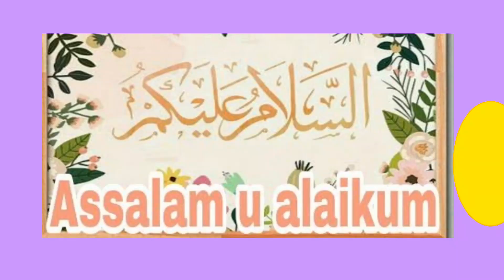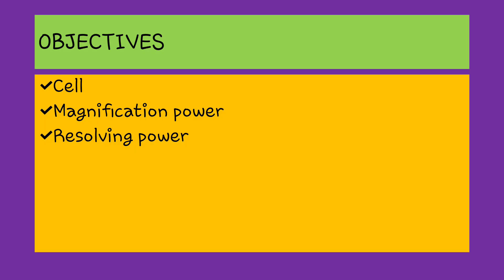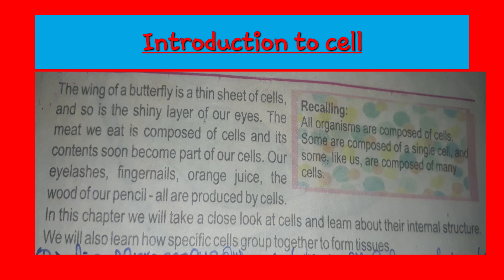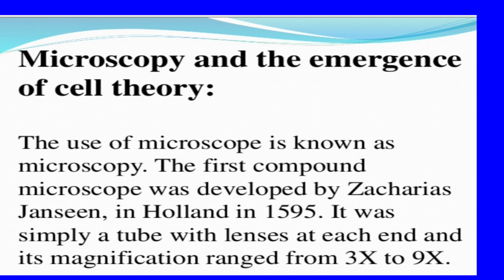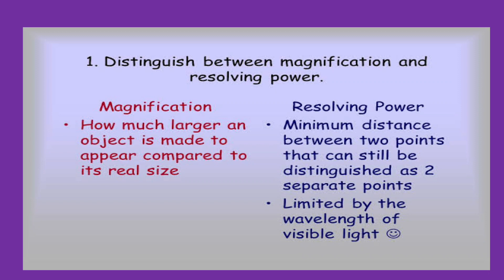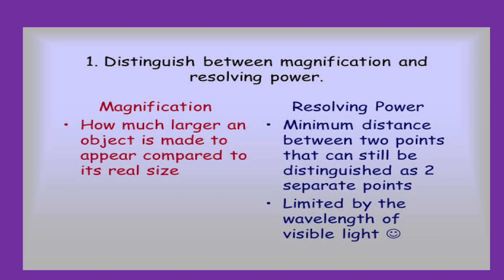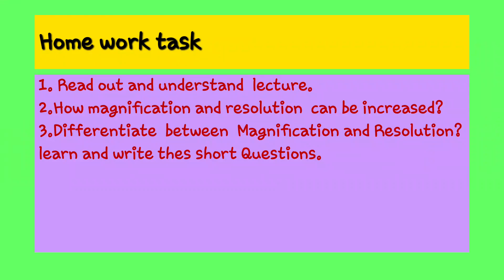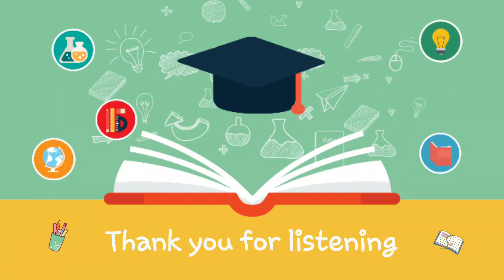Magnification and Resolution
GRADE- 9... Cell and Tissues. lec#1... Magnification and resolving power kr Resolution